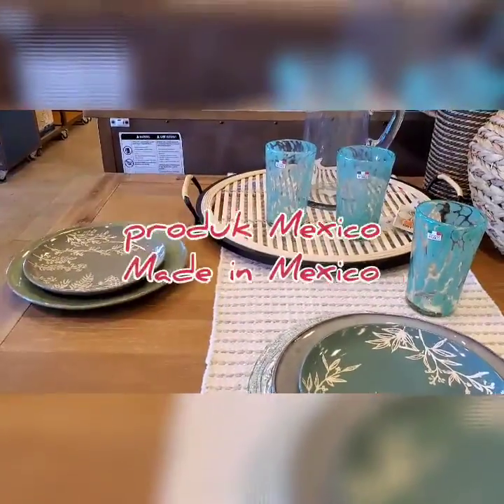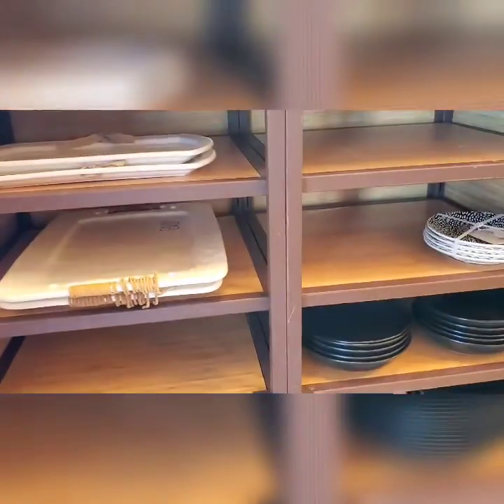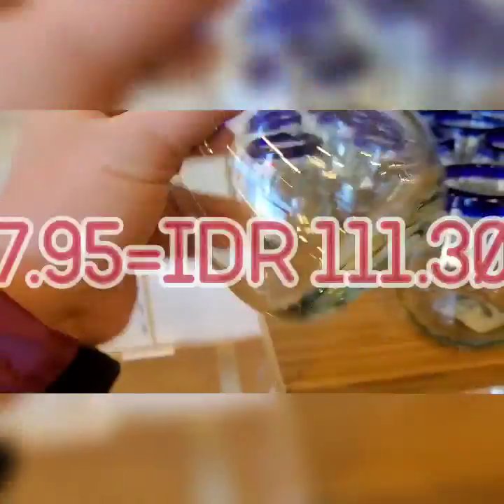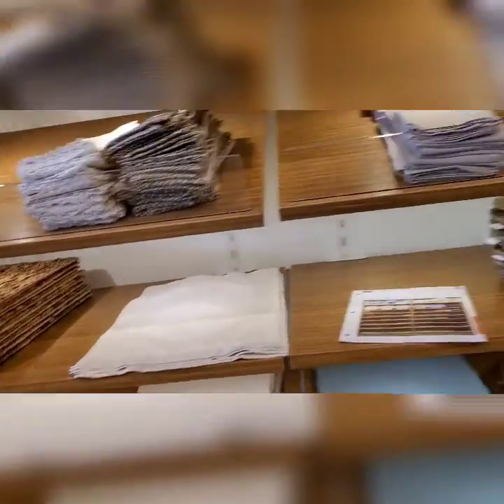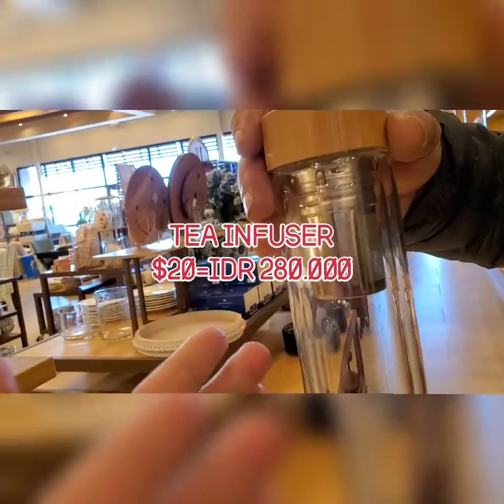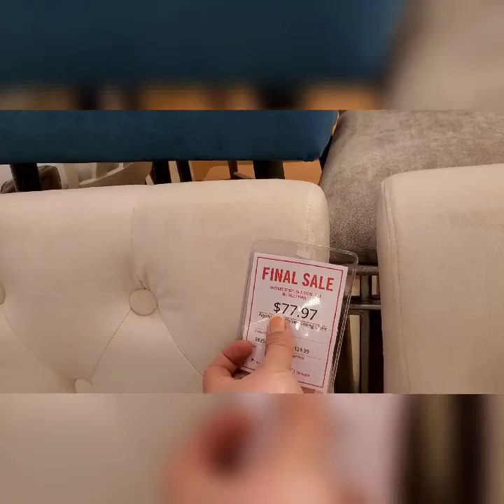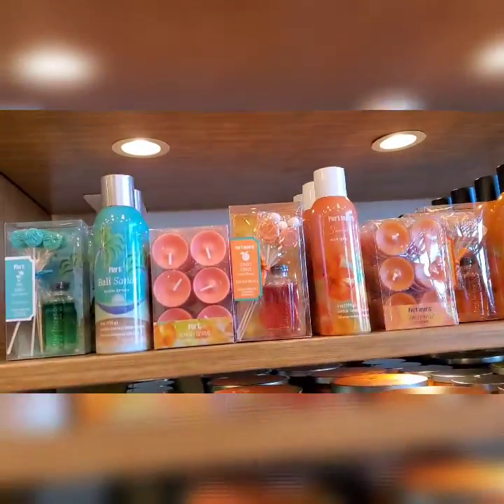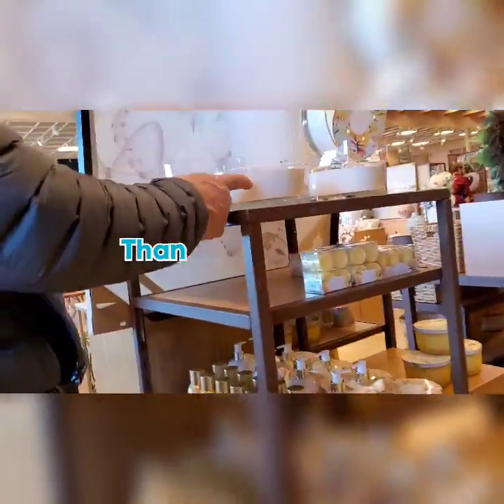Shop with me@ Pier1 Store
Clearance# Home Decor# let's shop
Hallo teman..2 pecinta shopping kali ini aku may Bawa kalian berbelanja di salah satu dept.store perkakas & pernak-i rumah tangga.. silahkan dilihat dan dibawa pulang